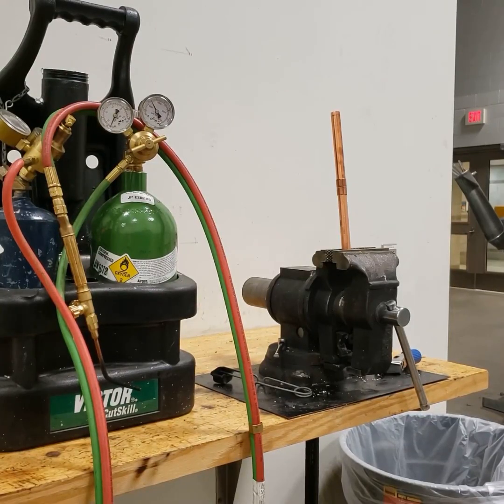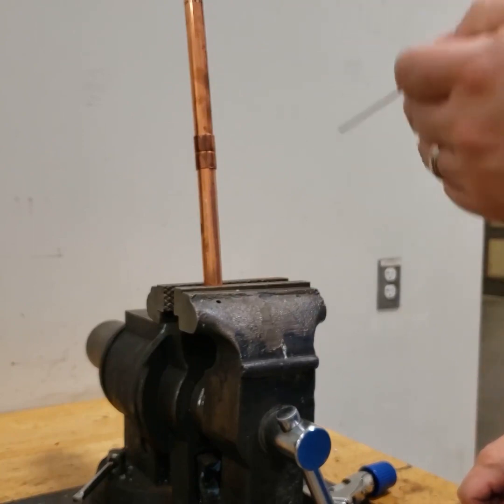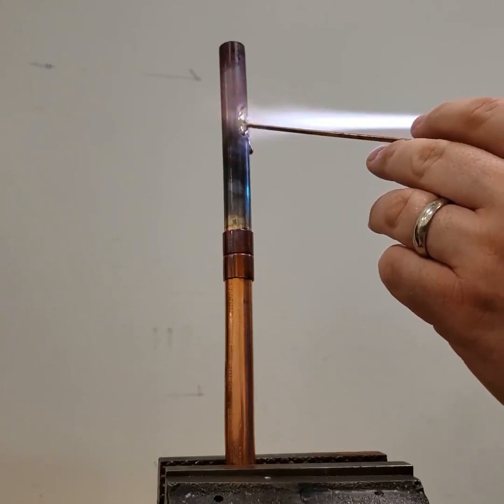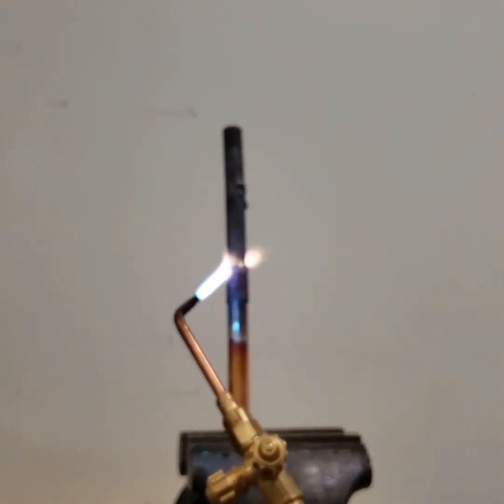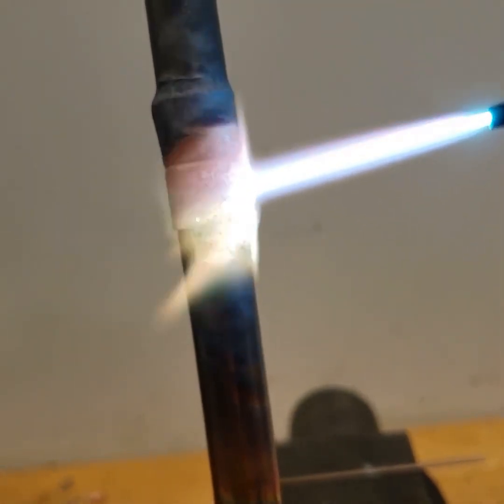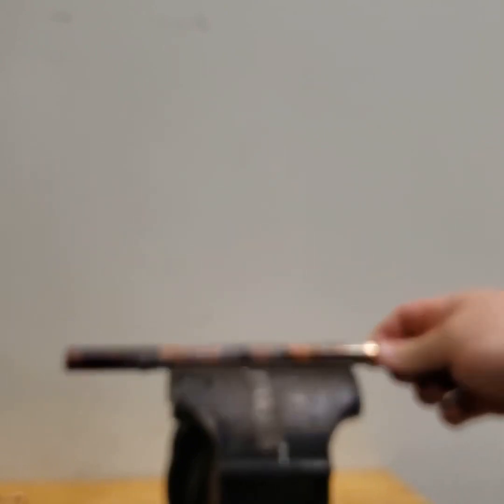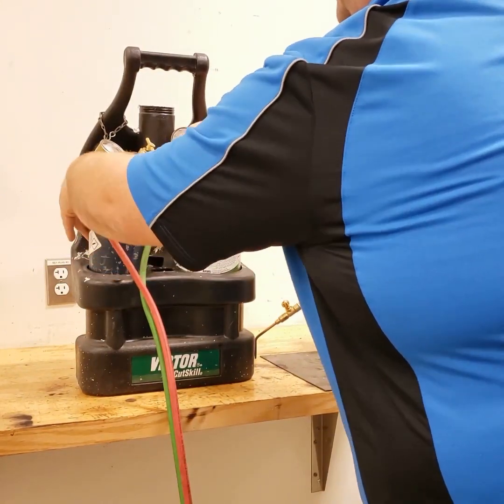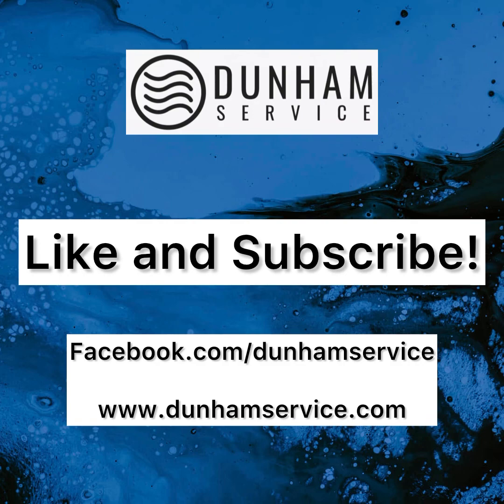HVAC/R Brazing Practice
A little practice brazing as a refresher.